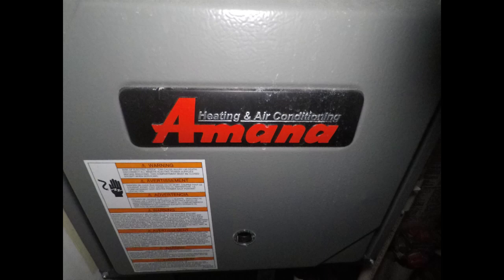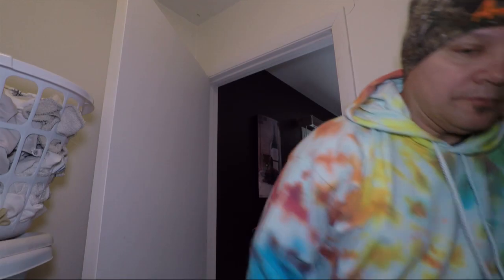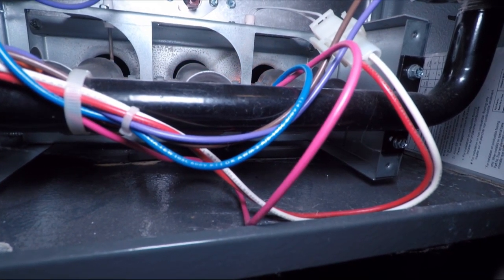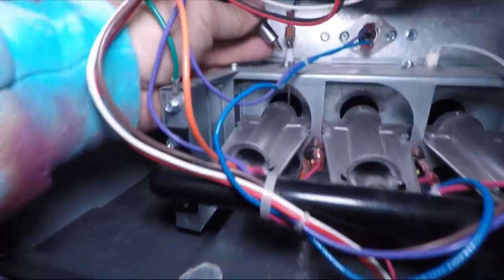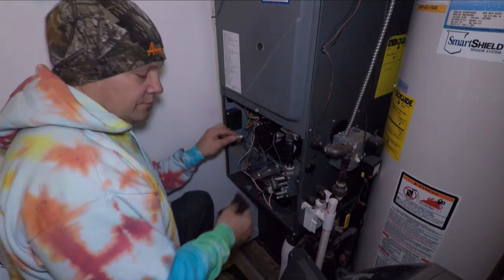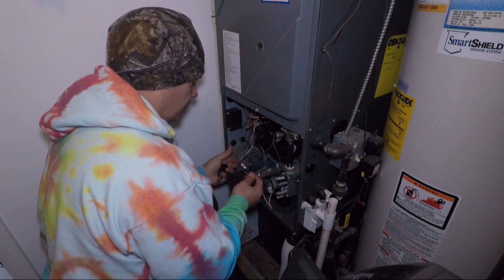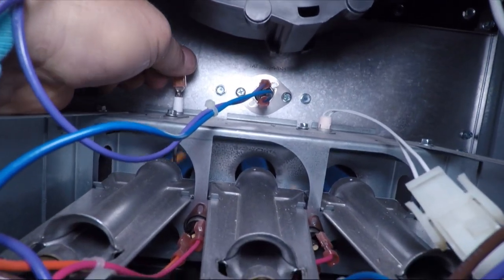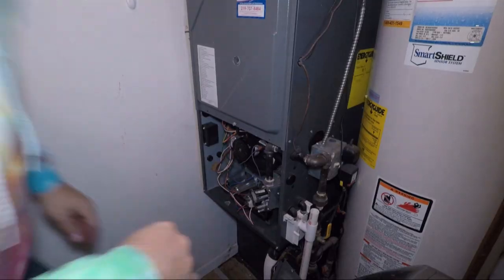FURNACE NOT HEATING: HOW TO CLEAN GOODMAN OR AMANA FLAME SENSOR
This video will show exactly how to remove and clean a furnace flame sensor on Goodman/Amana gas furnace.  I have included links if you need to purchase a new flame sensor or the tool I used to remove the Flame Sensor.
IF THIS VIDEO WAS HELPFUL CONSIDER THE THANK YOU BUTTON!!!

Purchase new flame sensors for Goodman/Amana Furnaces

Klein 6 and 1 stubby screw driver

Furnace Magnet